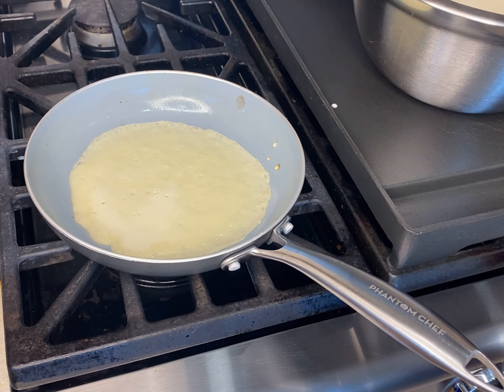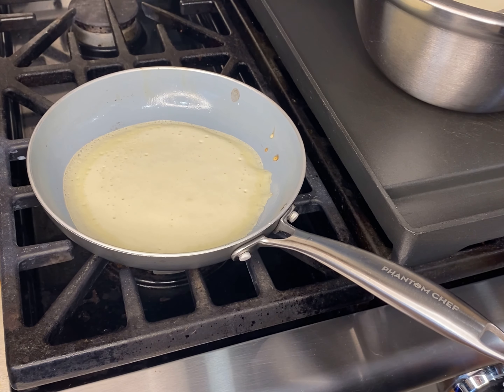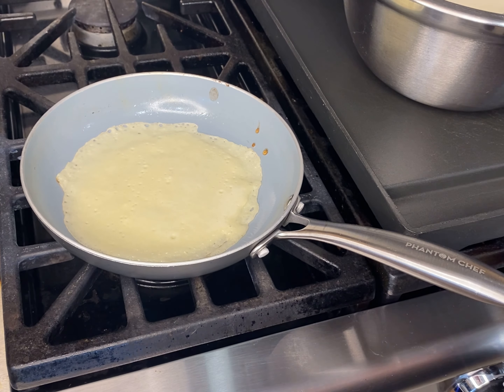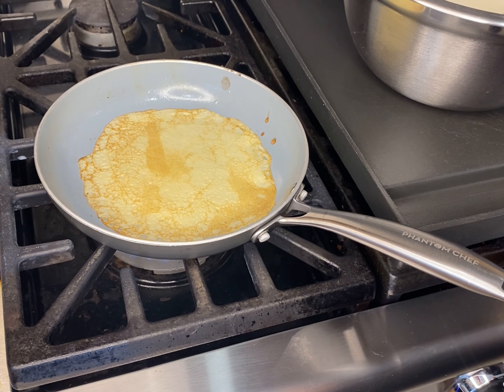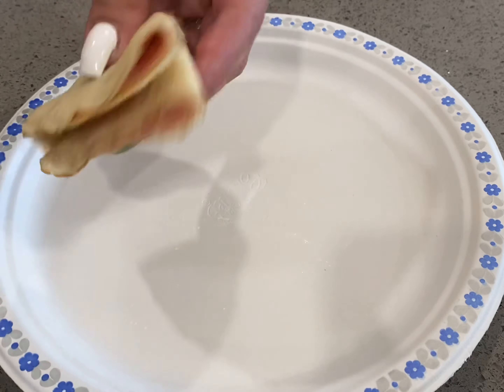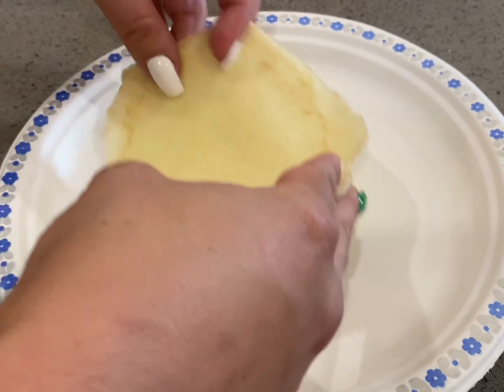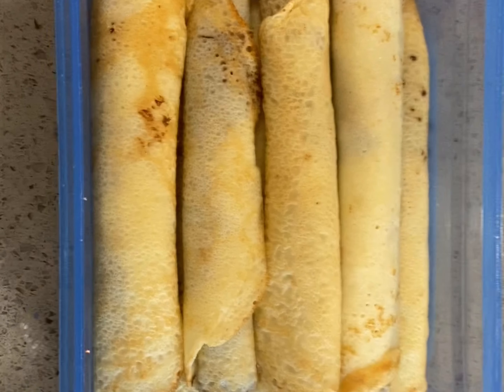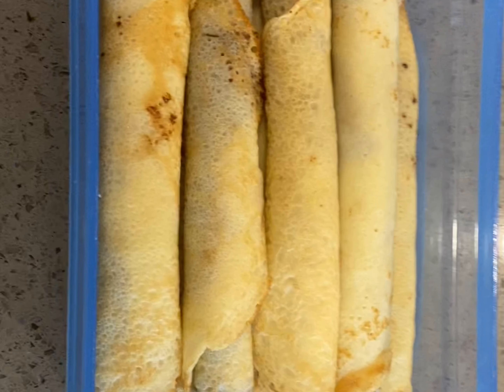2021 CREPES/PALACINKE RECIPE, BOSNIAN,CROATIAN,SERBIAN DESSERT/SNACK. SALTY/SWEET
Hi everyone! Today I have a recipe for palacinke. Hope you enjoy!

Recipe:
2 cups of all purpose flour
4 cups of 2% milk
1 egg